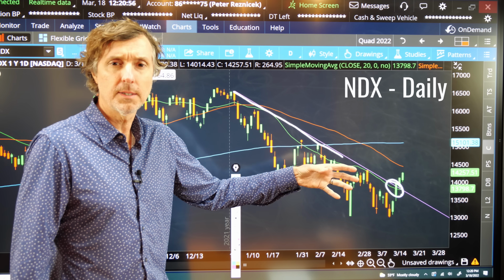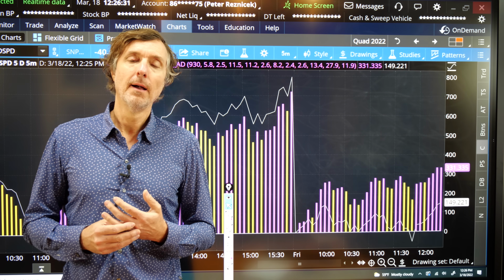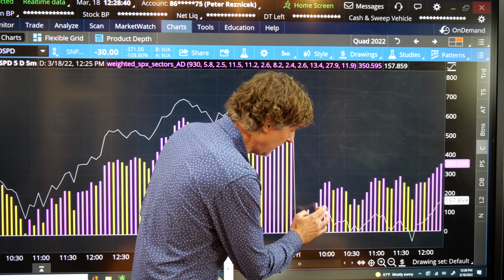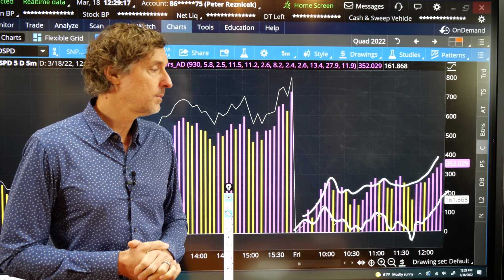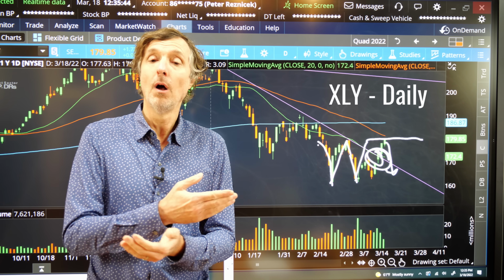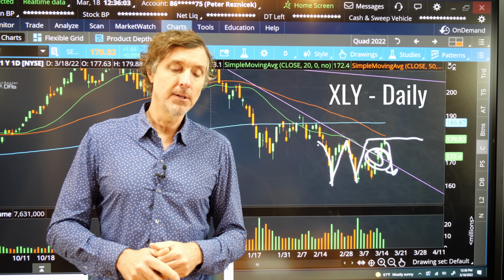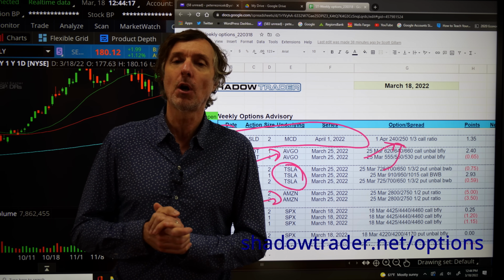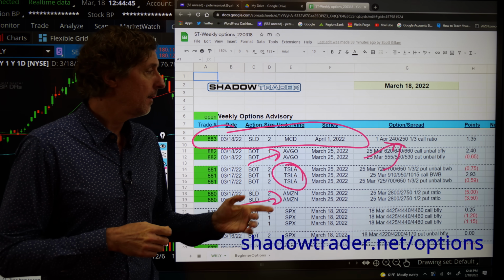Out of the Woods | ShadowTrader Video Weekly 03.20.22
The S&P and Nasdaq 100 have both changed trend, closing daily bars above their primary down trend lines.

In this video I analyze the technical picture of both indices and also delve into two sectors which I believe are poised for further gains soon.

I also show you exactly how I am positioned next week both in my own account and for my subscribers of Weekly Options Advisory.

Always only $49 per month with no contract.